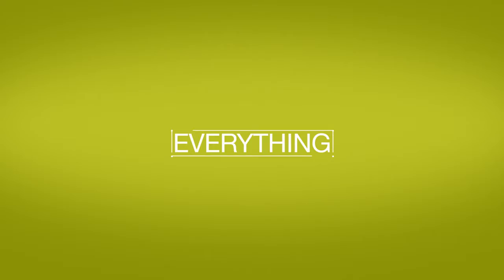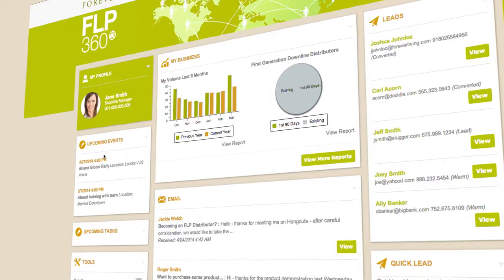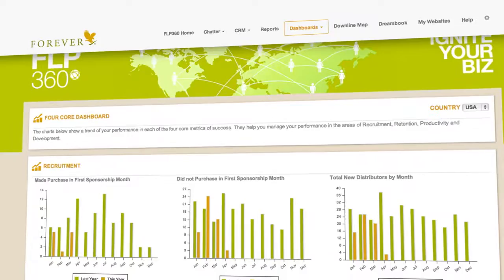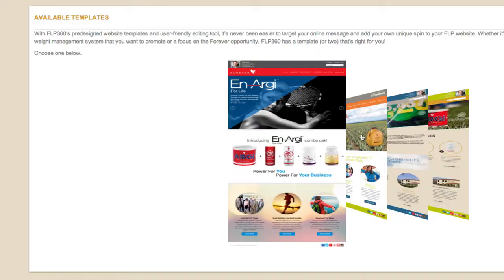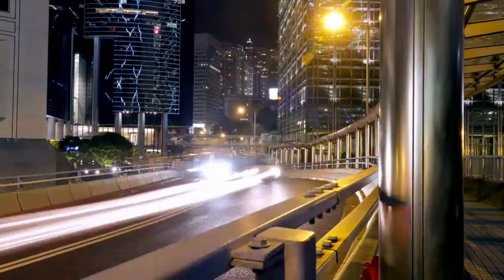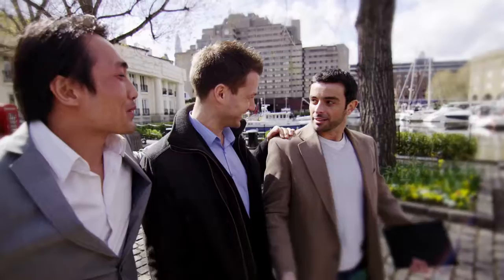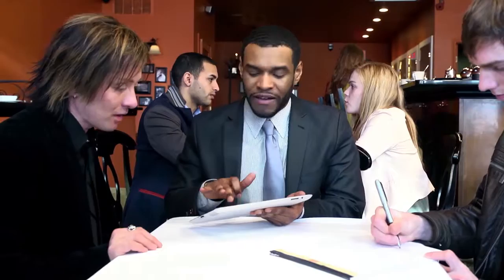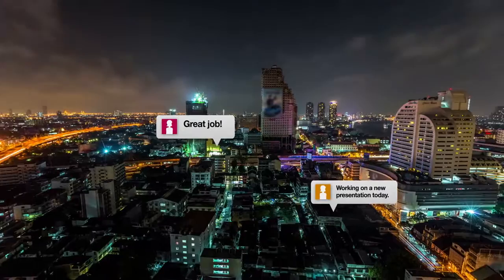FOREVER 360° VIEW YOUR BUSINESS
GET A 360° VIEW OF YOUR BUSINESS.
We’re all looking for the best way to advance our business and track our progress. With the new FLP360 you can have access to a web tool that does just that! With a myriad of capabilities, FLP360 is the newest and most innovative way to Ignite Your Biz! Learn how you can get a 360 degree view of your business below.

FLP360
HOW TO SIGN UP FLP TRAINING FAQ
THE ARCHITECTURE

The reliability and convenience of Google converges with the innovation of Salesforce, at the premium domain of FLP.com. You’ll have access to Google Apps, including an FLP.com email address hosted by google together with up to 4 unique @flp websites for you to customize your message to the world. You will also have the ability to measure interactions with your current business and possible leads.

The Architecture
YOUR CUSTOMER RELATIONSHIP MANAGER

The CRM, or customer relationship manager is the nexus that connects you to your reports, your leads, your plans, your business. The CRM provides a calendar, follow up tasks, lead generator, contacts, events, email templates, name list, reporting, from convenient dashboards. It provides easy and expansive access on the fly, a 360 degree view of your business.

VISUALIZE REPORTS

You will be able to visualize beneficial reports and information on your business. You will gain access to never before seen data, with the ability to drill even deeper into the information.

VISUALIZE REPORTS
CUSTOMIZABLE WEBSITES

Establish your web presence with one of our customizable websites. Direct business and customers from around the world to one easy location- your FLP.com site. Providing information on the products, the business, and the opportunity it serves as the online representation of what you can offer. You can also collect leads here (leads go into your 360 portal) and customers from your site that are referred to foreverliving.com who buy product or join as a Distributor will be credited to you.

Who is FLP360 available to?
FLP360 is available in 98 countries. However, we are working towards getting everyone on board! See if your country is listed below!

Algeria
Angola
Argentina
Australia
Austria
Azerbaijan
Belgium
Benin
Bolivia
Botswana
Brazil
Bulgaria
Burkina Faso
Burundi
Cameroon
Canada
Caribbean
Chile
Colombia
Congo
Cyprus
Czech Republic
Democratic Rep
CongoDenmark
Ecuador
Estonia
Finland
France
Gabon
Gambia
Germany
Ghana
Great Britain
Greece
Guinea-Bissau
HongKong
Hungary
Iceland
India
Iraq
Israel
Italy
Ivory
Coast
Kazakastan
Kenya
Kuwait
Kyrgystan
Latvia
Lithuania
Luxembourg
Macedonia
Madagascar
Malaysia
Mali
Malta
Mauritania
Mauritius
Mexico
Moldova
Mongolia
Morocco
Namibia
Netherlands
New Zealand
Nigeria
Northern Ireland
Norway
Panama
Paraguay
Peru
Phillipines
Poland
Portugal
Republic of Ireland
Romania
Russia
Rwanda
Saudi Arabia
Senegal
Sierra Leone
Singapore
Slovak republic
South Africa
Spain
Sweden
Switzerland
Taiwan
TanzaniaTogo
Tunisia
Turkey
Uganda
Ukraine
United Arab Emirates
United States
Uruguay
Venezuela
Zambia
Zimbabwe

Signing up for FLP360 is quick and easy. You can watch the video for further instructions, but if you want to get started right away, login to the FBO Site from your home country and click the FLP360 link at the far right.